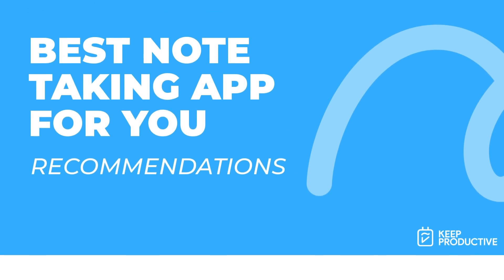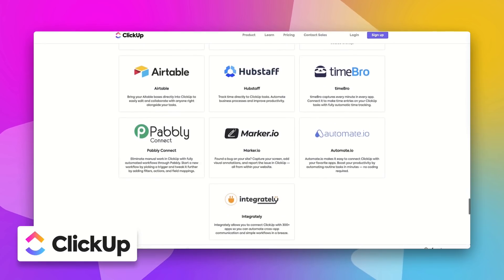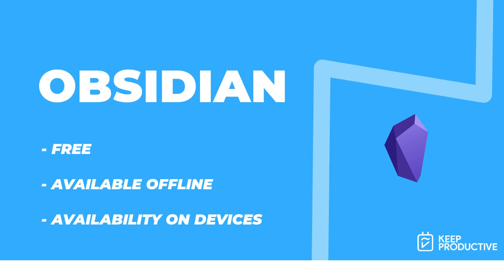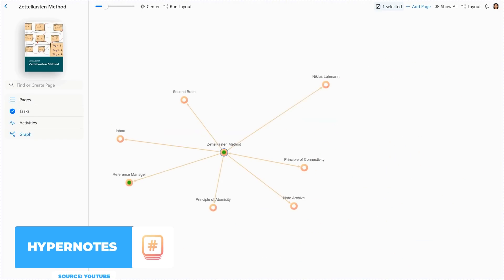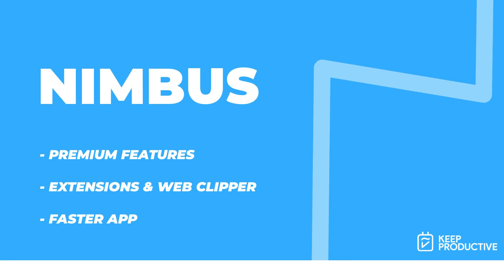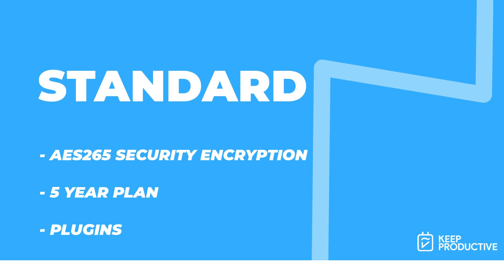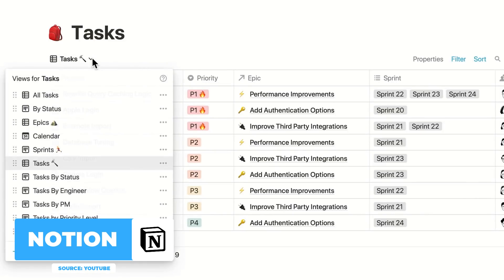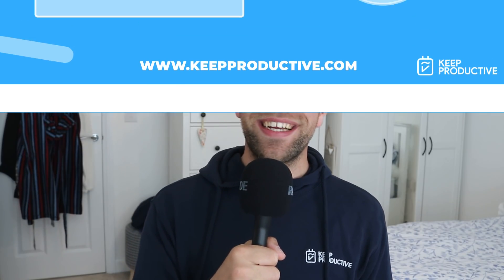The Best Note-Taking Apps for You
Stop doing busywork! Try Bento Focus Find the best productivity tools with our We've shortlisted the best note-taking applications for you to help you choose the perfect note-taking application for your work and life. Note-taking applications come in many shapes and sizes, so we've broken them down into 4 main categories.

00:00 - Introduction
00:13 - ClickUp - our sponsor
01:23 - Connected Note-Takers
04:03 - Traditional Note-Takers
05:45 - Markdown Note-Takers
07:23 - Modern Note-Takers

💸 MAKING MONEY